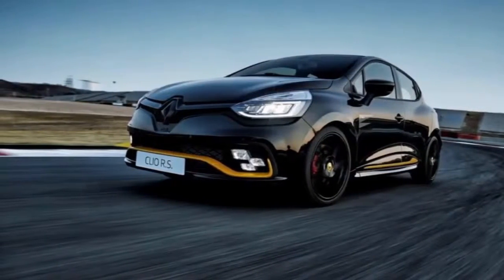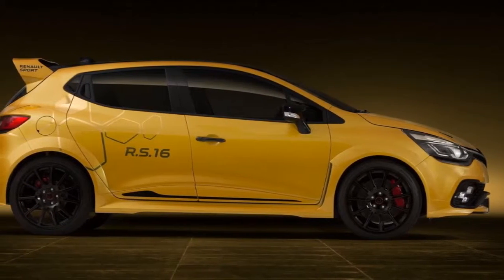F1 Inspired Renault Clio R S 18 Arrives With A Mean Stance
By Future Car